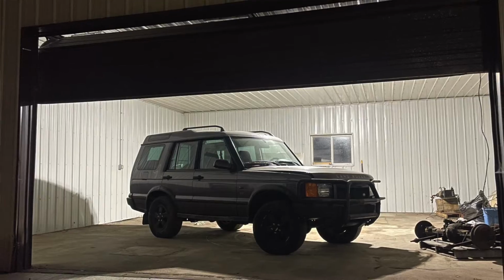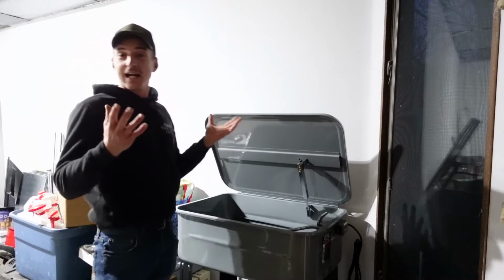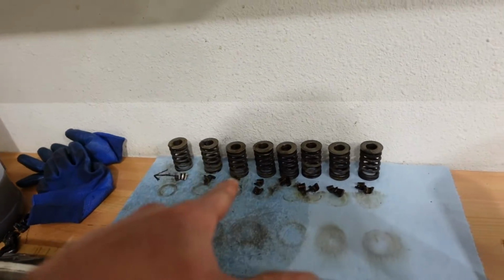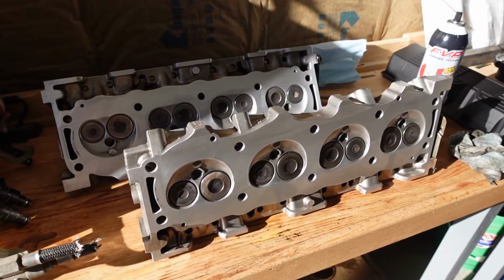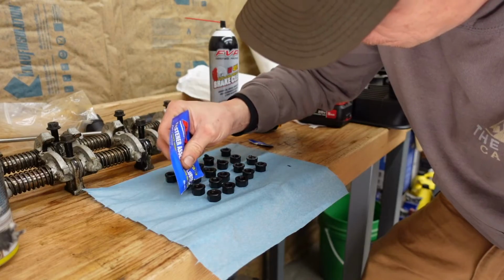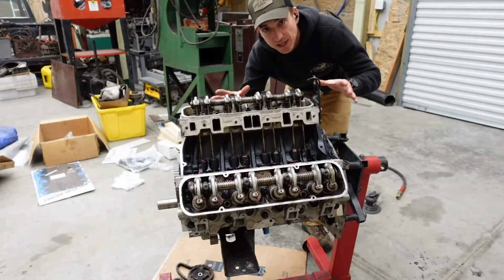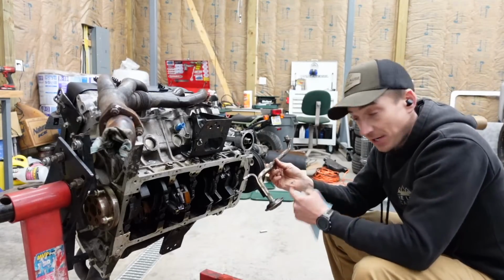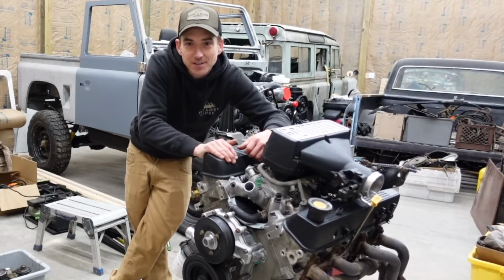We Assemble Our Rare Callaway Land Rover Engine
Today we finish up tearing down our rare 1 of 250 Callaway Land Rover 4.6 V8. This special V8 is destined for one of our Land Rovers here at the ranch. Can you guess which one?

We do a quick clean up and re seal in preparation of swapping this V8 along with a r380 5 speed manual into a fun upcoming project.

In the late 1990s Callaway produced a modified Range Rover. Quite a rare piece as I believe there were only 250 of them made. A shade more power and some different touches throughout the vehicle made it a special P38.

We were able to unintentionally get our hands on one of the power plants out of a wrecked one. Is it healthy? What was tweaked inside? Today we find out.